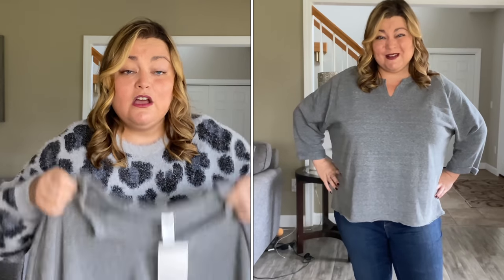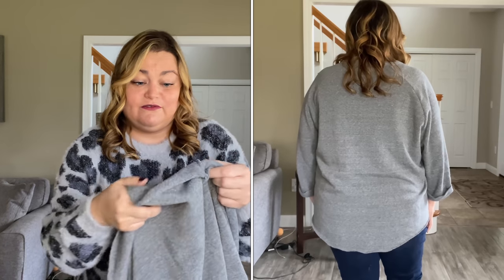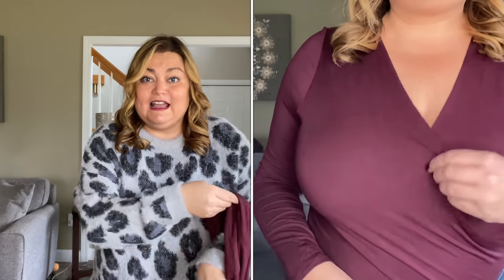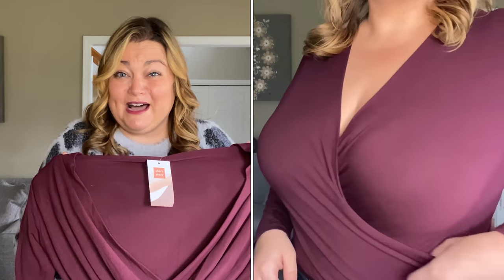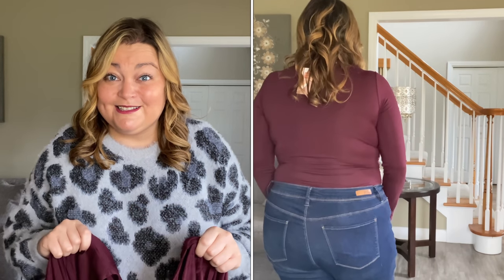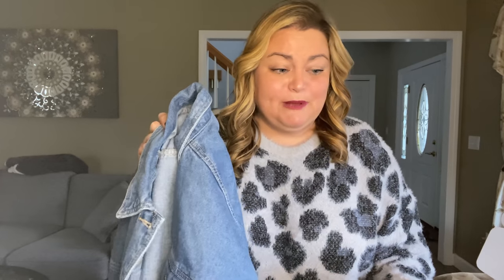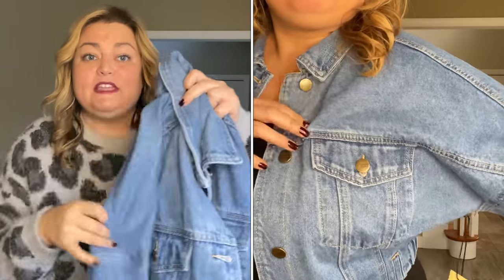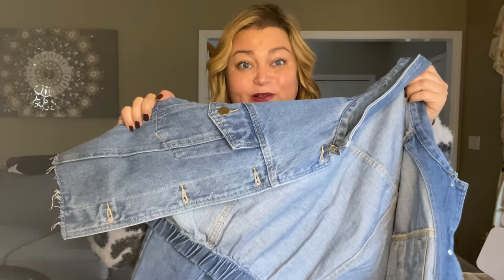Short Story Box // Tempted to buy the denim! 🐆// January 2021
Hi my Kayla Crew, welcome back!  Today I am sharing my latest Short Story box with you.  This box tempted me to give into my denim no buy!  Leopard print denim...how can I pass those up?!  If you'd like to try Short Story: If you'd like to try Short Story

The items in my box were:
Petite Principle Penelope Surplice Modal Bodysuit, $52
Petite Principle Ellie V-Neck Brushed Ribbed Tie Waist Dress, $62
Mono B Raw & Ribbed Crop Denim Jacket, $58
Alternative Apparel Eco-Fleece Sweatshirt, $48
Kut from the Kloth Donna High Rise Ankle Skinny Jeans, $64

Kayla